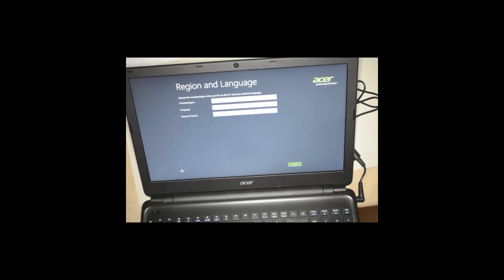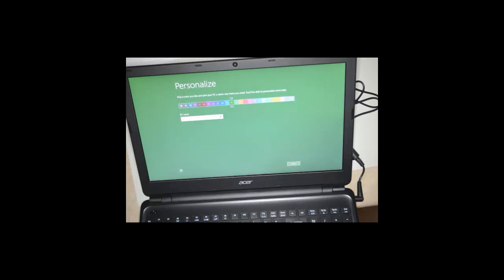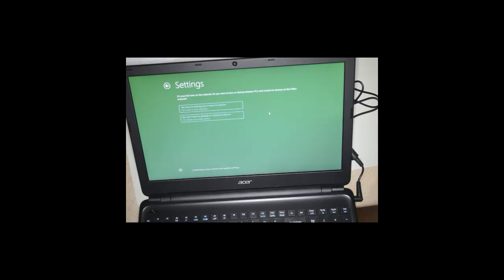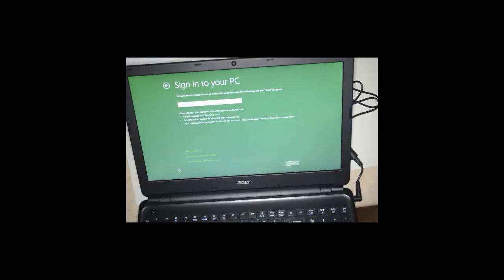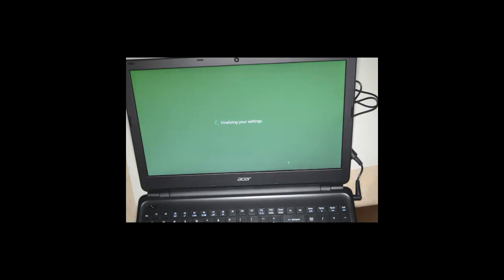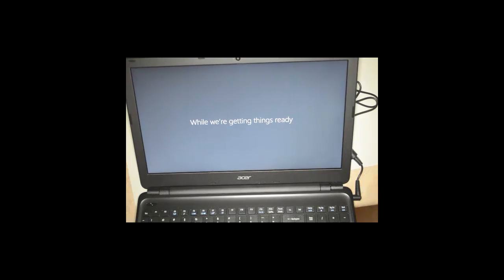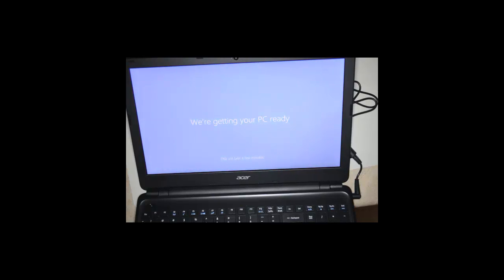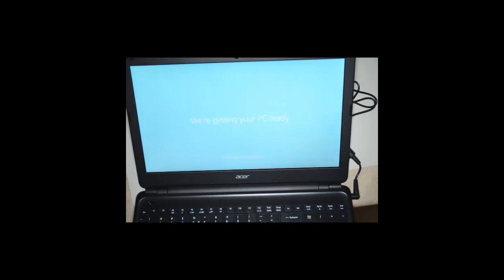Initial setup on Acer Aspire E1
Initial Windows 8.1 setup on Acer Aspire E1. This video covers custom settings, computer naming, connect to wifi, and setting up a password.